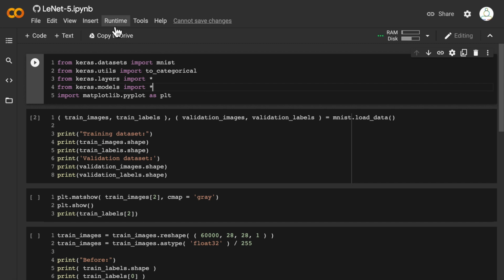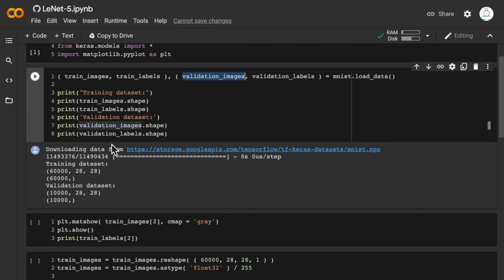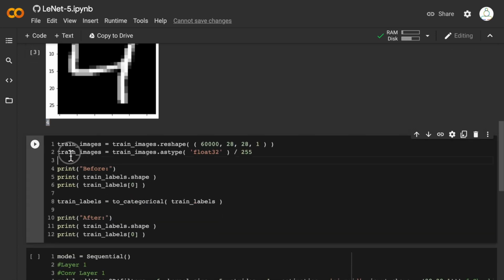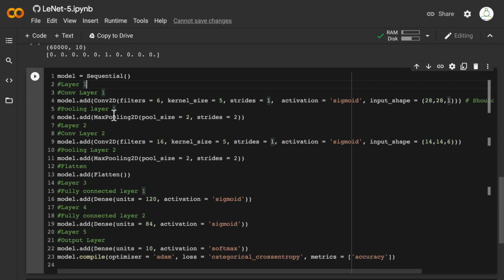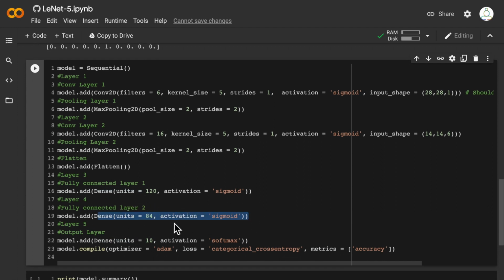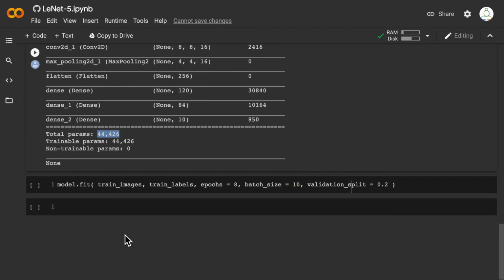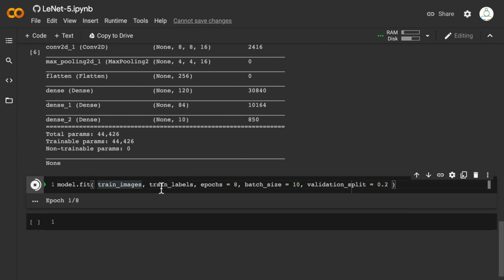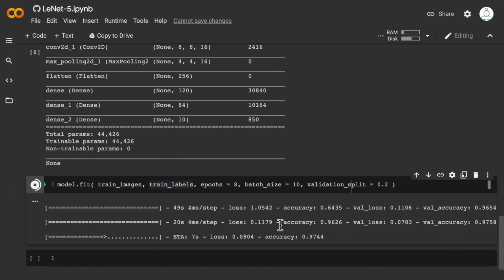[DL] LeNet-5 in Tensorflow Keras